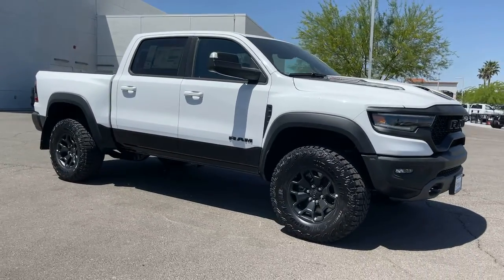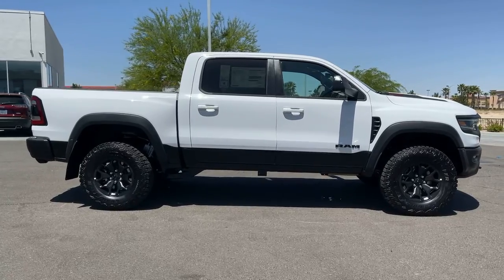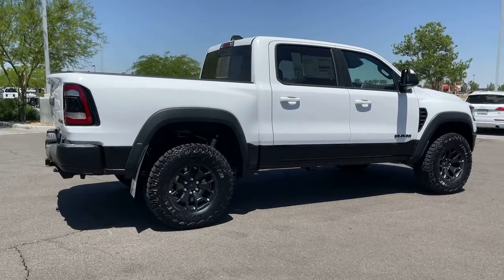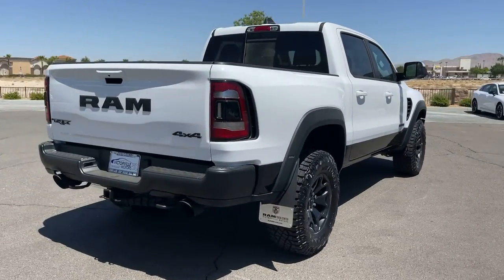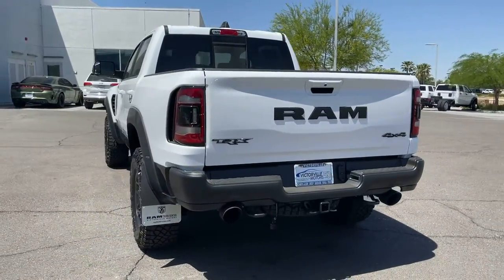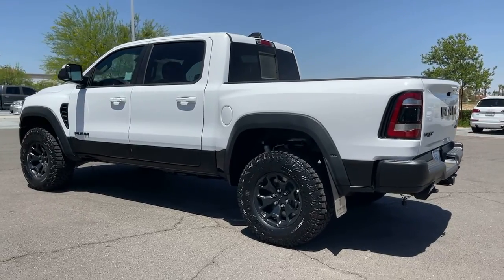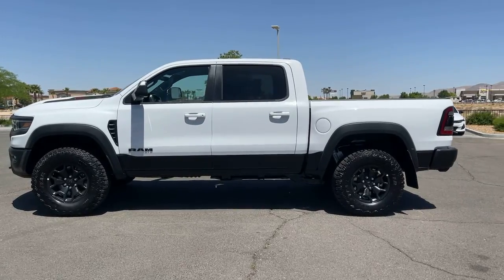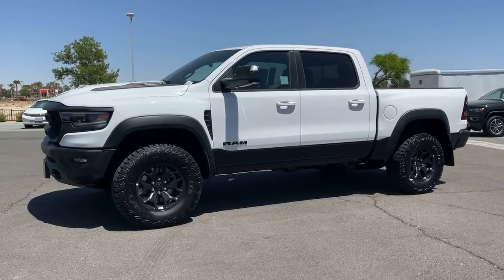2021 Ram 1500 Victorville, High Desert, Hesperia, Apple Valley, Adelanto, CA 1T2173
Bright White Clearcoat New 2021 Ram 1500 available in Victorville, California at Victorville Motors. Servicing the High Desert, Hesperia, Apple Valley, Adelanto, CA Area.

Victorville Motors
14617 Civic Dr

Bright White Clearcoat 2021 Ram 1500 TRX 4WD 8-Speed Automatic 6.2L Supercharged HEMI V8 SRTbrbrRecent Arrival!brbrAwards:br  * Motor Trend Automobiles of the year